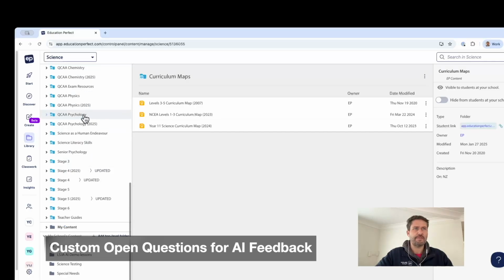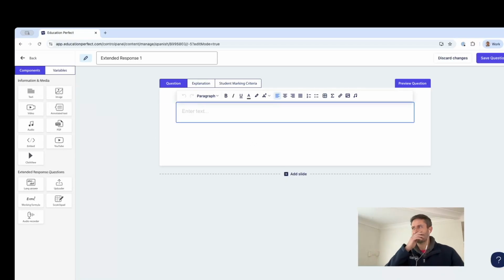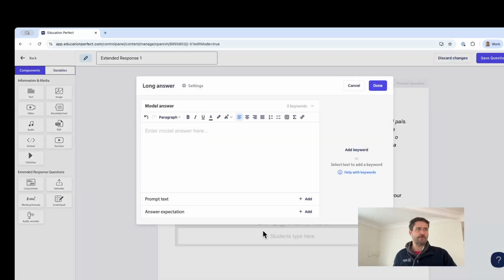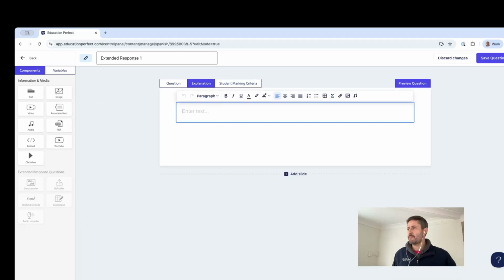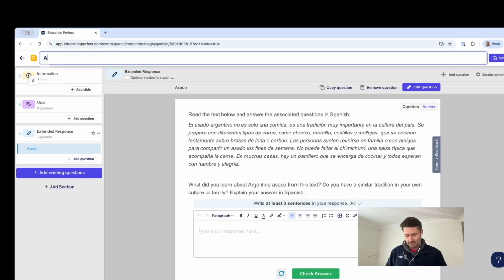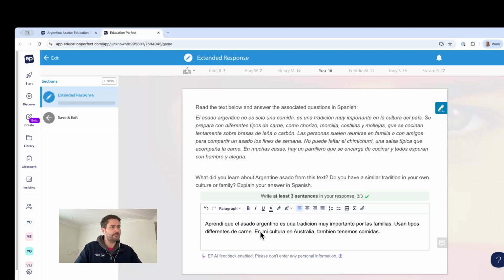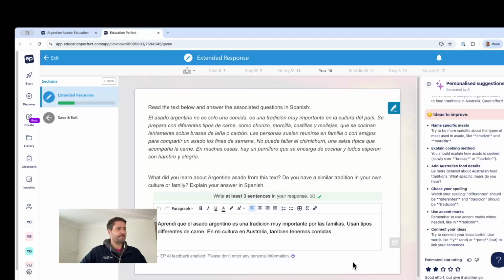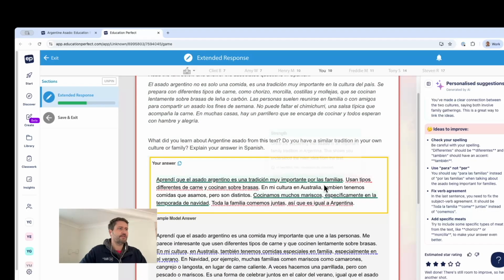Languages Custom AI Question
How to create a custom open-ended question compatible with AI feedback for Languages